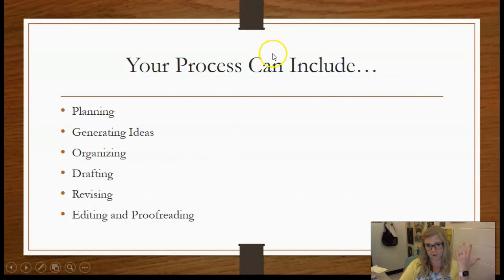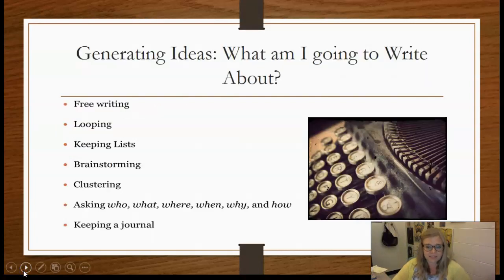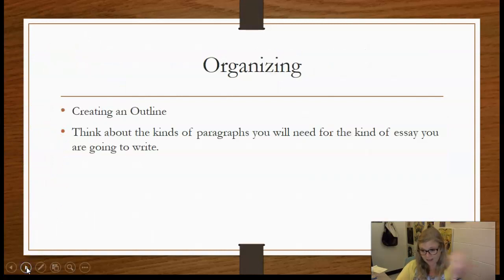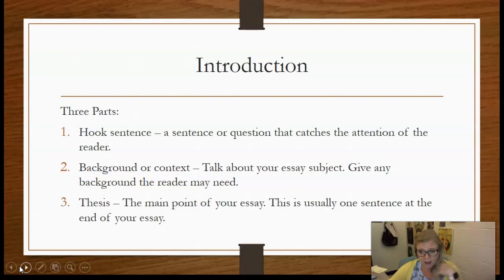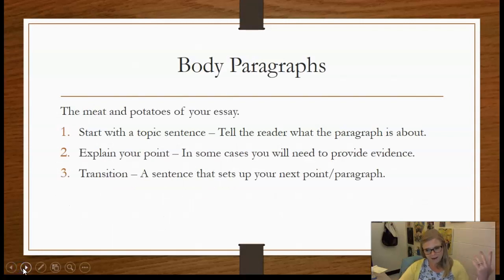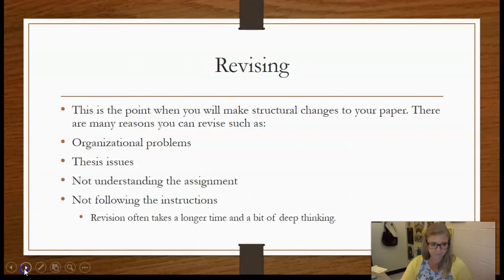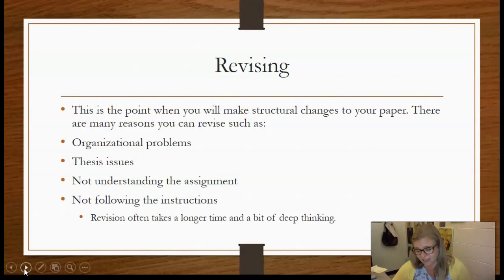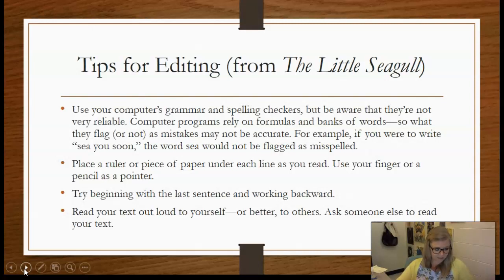The Writing Process